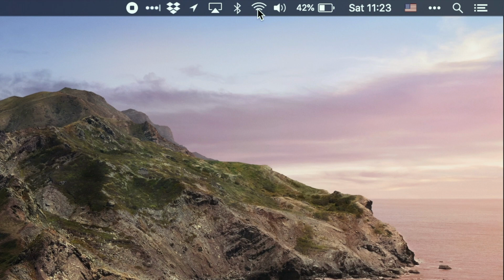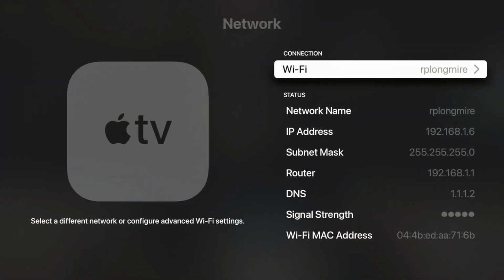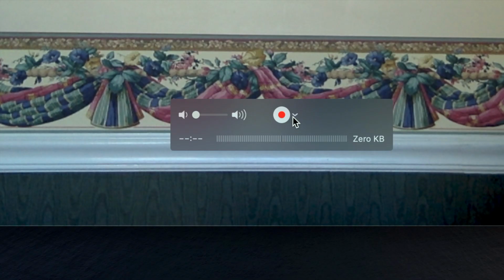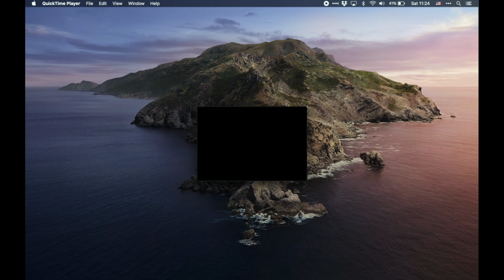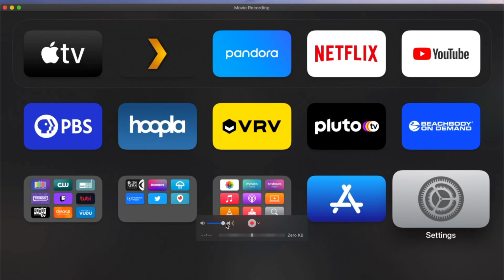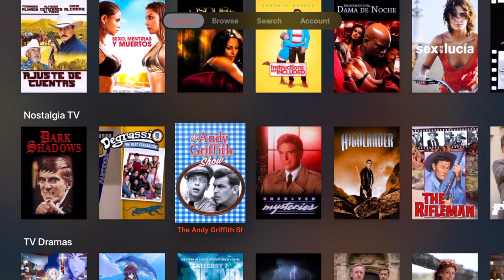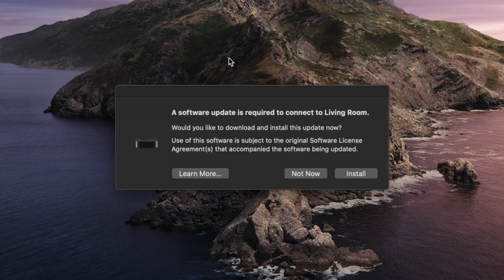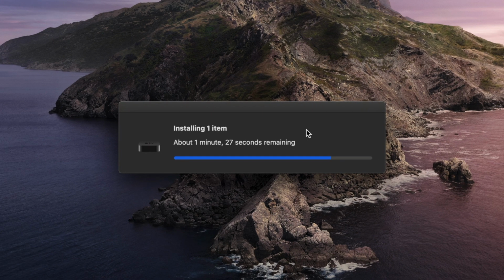View and Record Your Apple TV Screen with Your Mac - Wired or Wirelessly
If you want to watch watch what's on your Apple TV on your Mac, or you need to record video from your Apple TV for a tutorial, demo of your app, or just to record streaming video, we'll show you how to do just that.

00:00 - Intro
00:06 - WiFi Settings
00:33 - Viewing and Recording Wirelessly
01:47 - Viewing and Recording with a USB-C cable